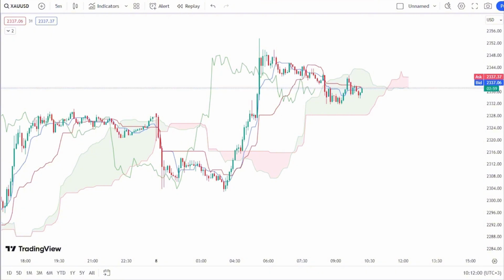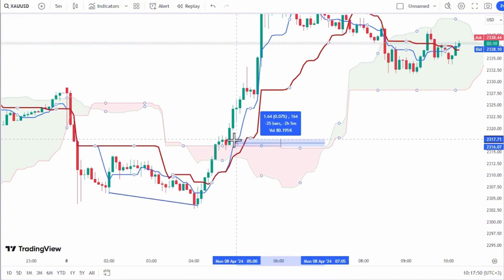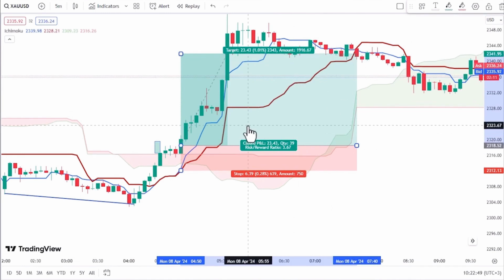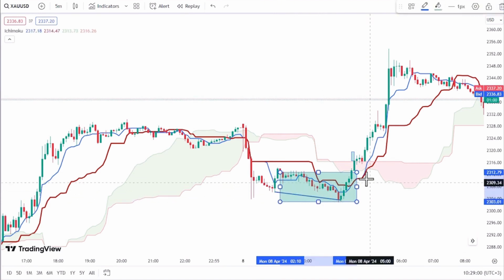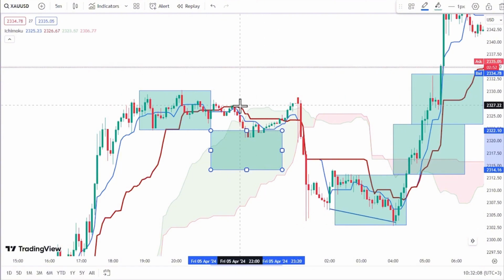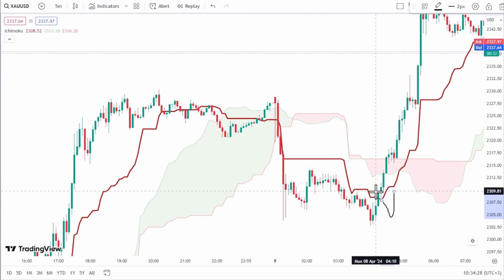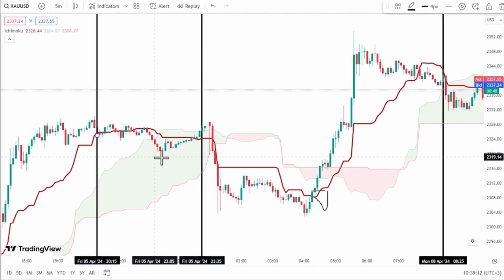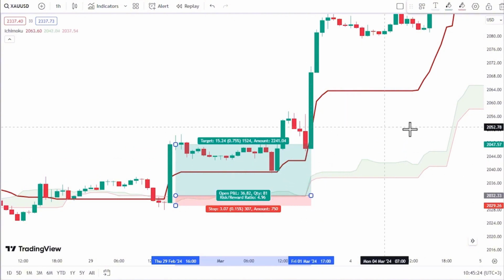💥 Best Ichimoku Strategy for Smart Traders | Powerful Ichimoku Hack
Unlock the most powerful Ichimoku trading trick that professional traders use to catch high-probability trades!
This strategy is optimized for Forex, Crypto, Gold, and Stocks and can be used on all timeframes — especially 15-min and 1-hour charts.
In this video, I’ll walk you through step-by-step how to use the Ichimoku Cloud the smart way, showing you where to enter, where to exit, and how to maximize profits with minimal risk.
If you're looking for a reliable, time-tested strategy — this is it.